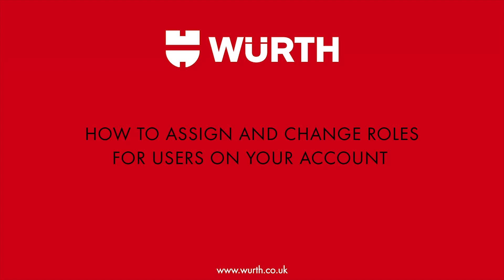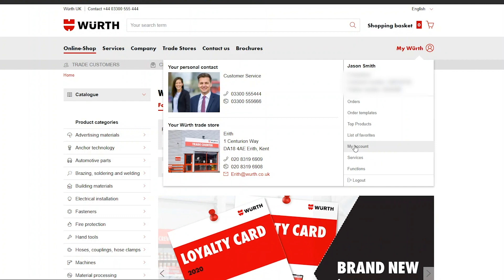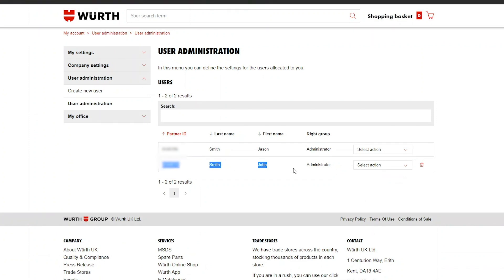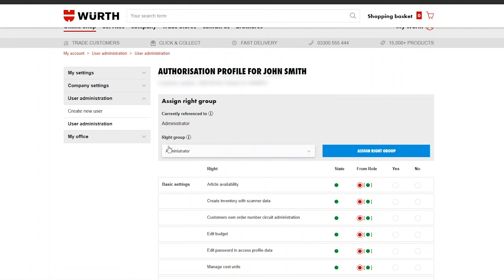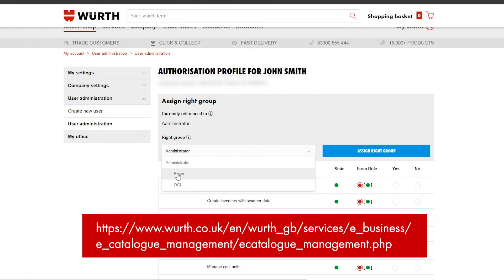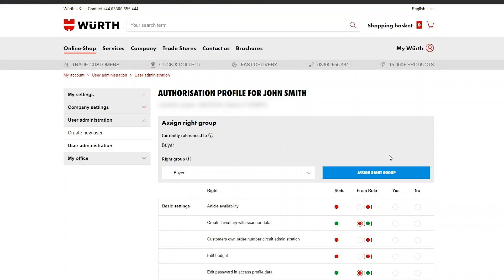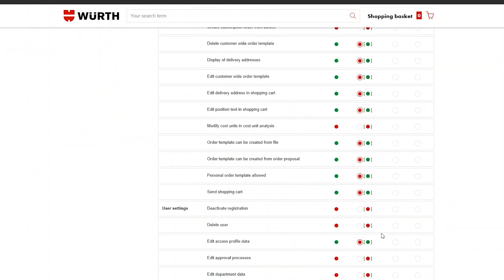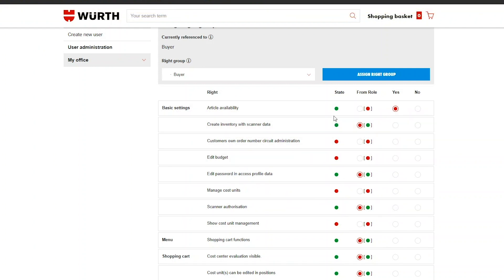How to Assign and Change Roles for Users on your Account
In this video we are going to be going through how to assign roles to users on your account. This feature will allow you to allocate who can order products, and who has admin rights.

• On the Würth eshop homepage, navigate to the top right, hover over ‘My Würth’ and click ‘My Account’ from the dropdown menu.

• Next, click ‘User Administration’ on the left hand panel and then click ‘User Administration’ again

• Here you will see a list of all of the users on your Würth account. If you only see yourself in the account, you may need to add another user first. Please see the ‘How to Add Another New User’ video for help with how to do this.

• Find the user that you want to edit and click ‘Select Action’. Next chose ‘Rights’ from the dropdown menu.

• Under the title ‘Rights Group’, you will see the selected user type. This can either be ‘Buyer’, ‘Administrator’ or ‘OCI’, which stands for ‘Open Catalog Interface’. Only use this if you want this user to be a catalog interface and not a physical user.

• Choose ‘Buyer’ for someone who can order products, or select ‘Administrator’ so the user can carry out tasks like we’re doing today. When you’re happy with your selection, click ‘Assign Right Group’. On this page you can also customise what rights a user has.

• The column marked ‘State’ tells you what the user does or does not have access to already. For example, you can click ‘Yes’ on ‘Article Availability’ to allow that specific user to see the stock availability of certain items.

• Once you click ‘Save’, the column will change from red to green. If you make any changes, be sure to click ‘Save’ at the bottom of the page. Otherwise those changes may not be applied to the user’s account